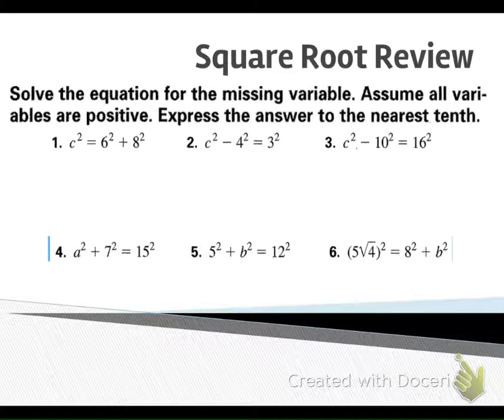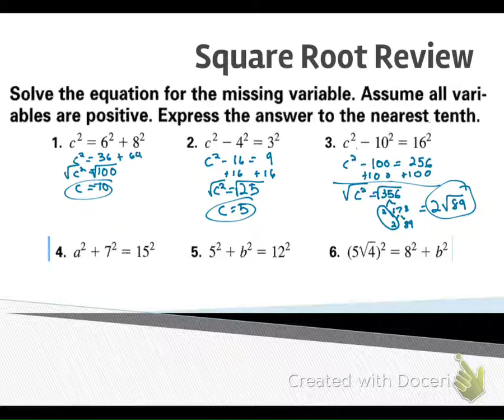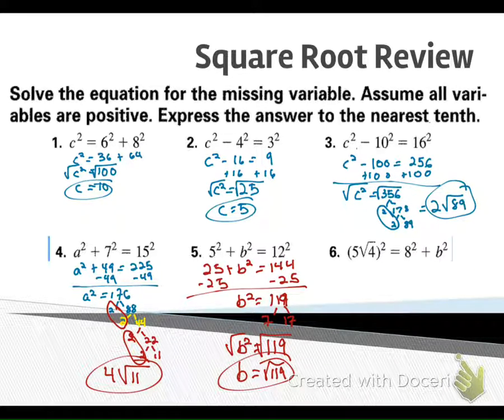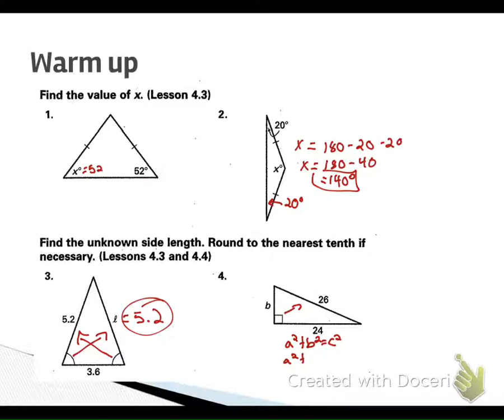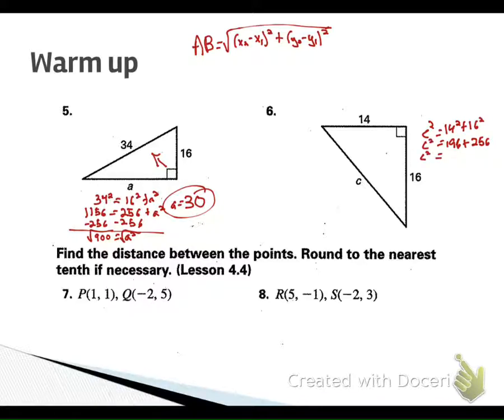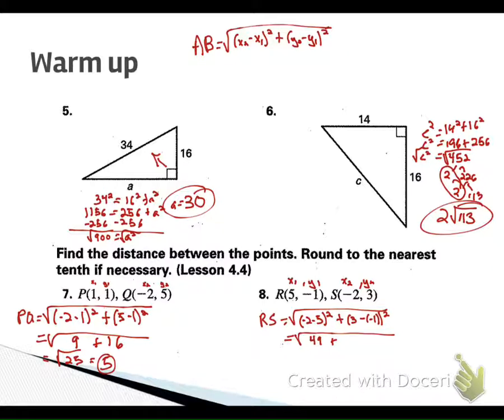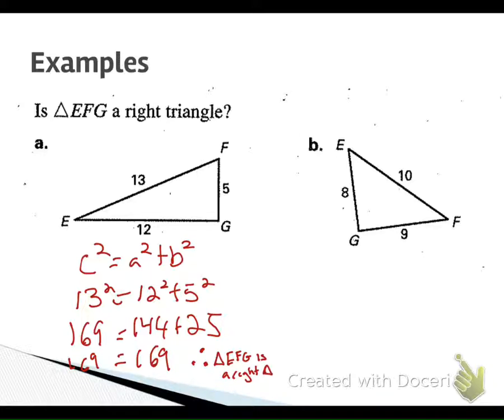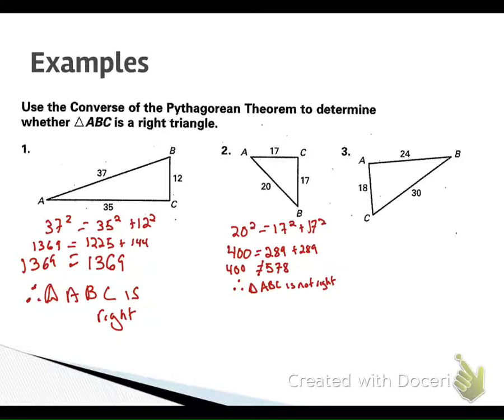4 5 Notes part 1